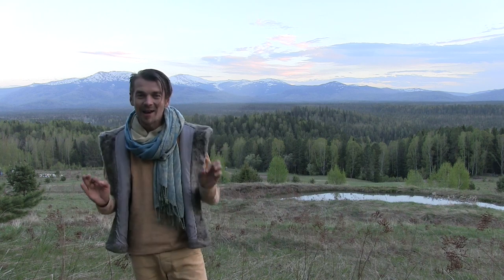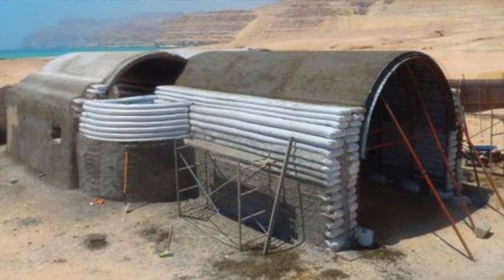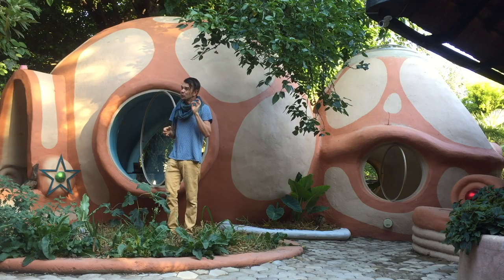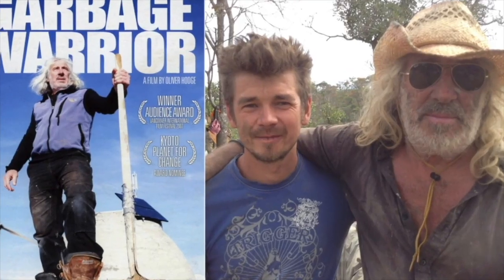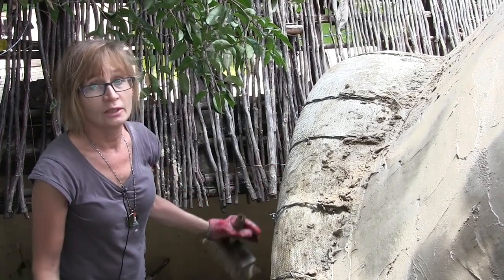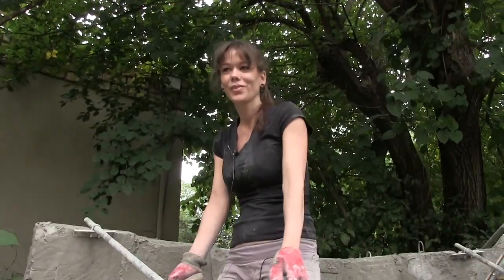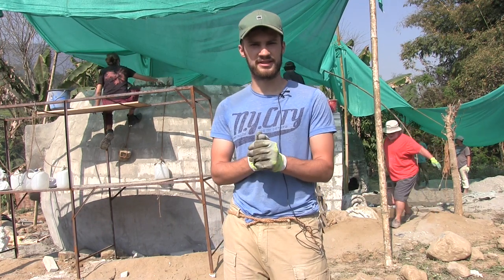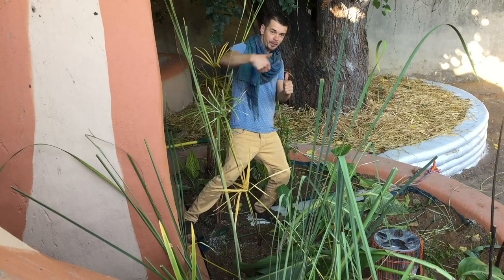⭕️ LEARN HANDS-ON: 6 ECO projects IN 1 LIVE WORKSHOP - SIBERIA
How would you like to learn hands-on the construction of the following start to finish 6 eco projects:

Roman arch Dome with eco bricks
Lancet arch Dome with super adobe
Curvilinear ferro cement roof - Gaudi style
Slow sand bio char filter for potable water
12000L water tank for cold climate
Grey water UPcycling botanical cell
At our 3 week practical workshop we will be building one of the two designs shown on the right - Wautillarium T7 / T8 . You will learn to build the following water tech components:

Rain water storage
Rain water filtration
Grey & black water recycling
and they will give you all the tools you need to make an Off-The-Water-Grid eco home anywhere on Earth:

We’ll also have an in-depth design lesson so you can master a solar passive eco home for your climate.

This is the LAST CALL for the $1000 Early Bird tuition investment for our hands-on 3 week workshop including food and accommodation. From the 1st of August the tuition fees will go up to 1618 USD

You deposit is fully refundable until 3 months prior to our live workshop date - 24th May 2020

I look forward to be training and co creating with you the WAUTILLARIUM model of home which I have been developing since 2007.

Location: The largest and one of the oldest, currently flourishing, eco villages on the planet.

Ahooou to Self Regenerative Bio-Tecture